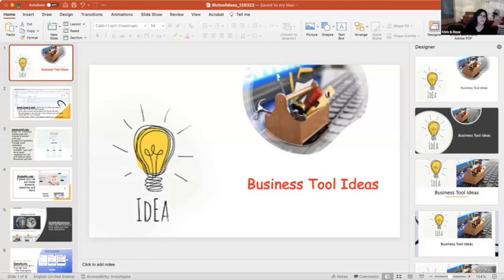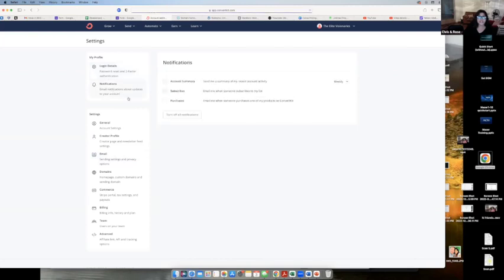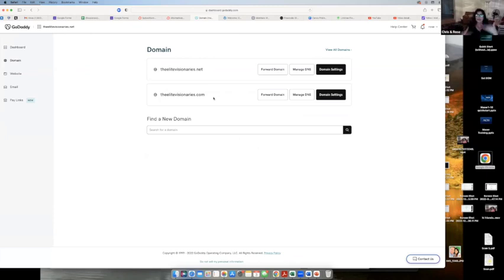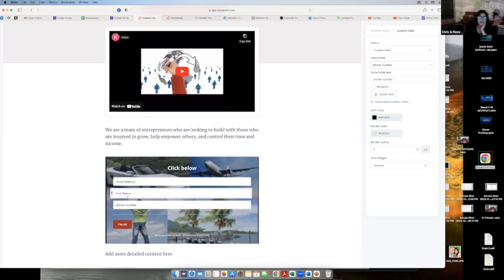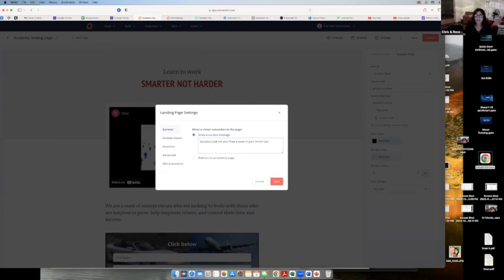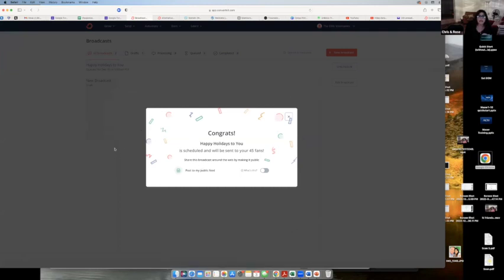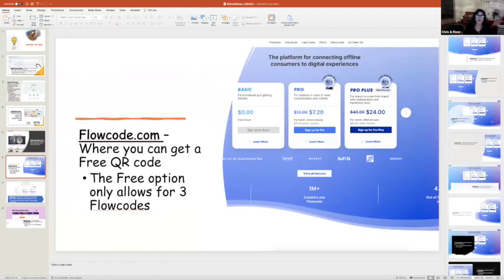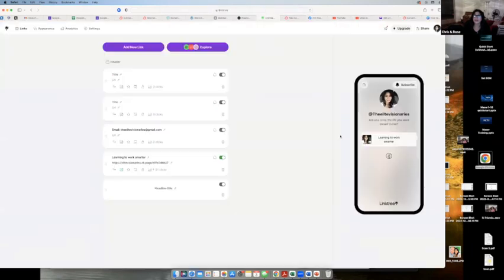Tool Tips featuring RD Rose King. Part 2 (Dec 3)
Part 2. More Tips!